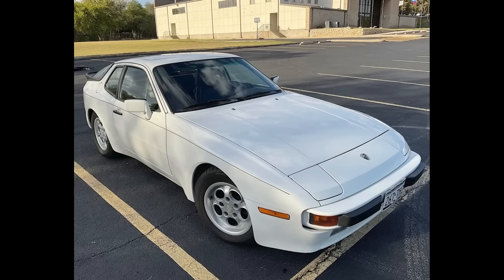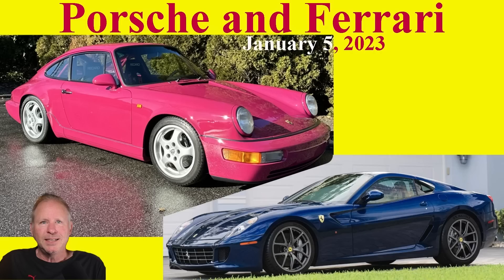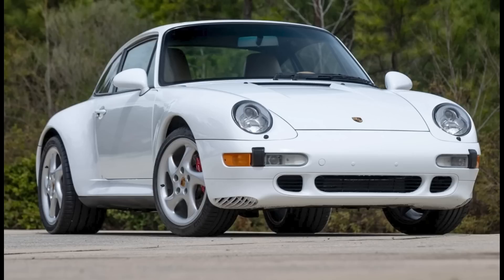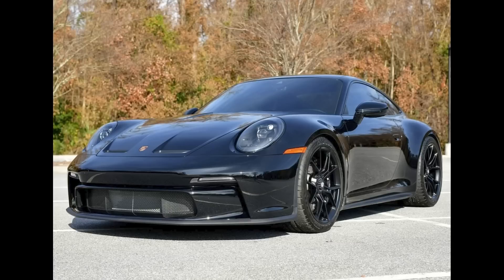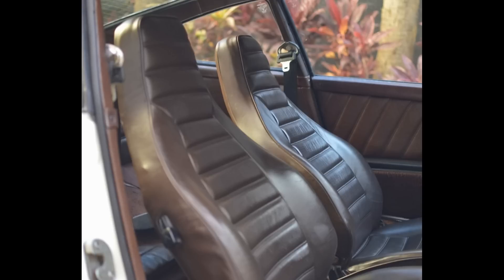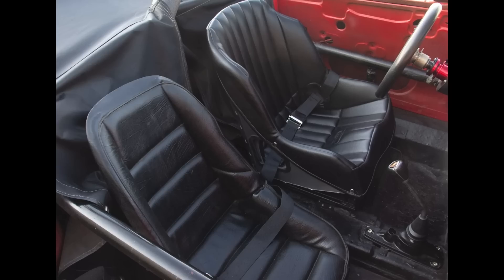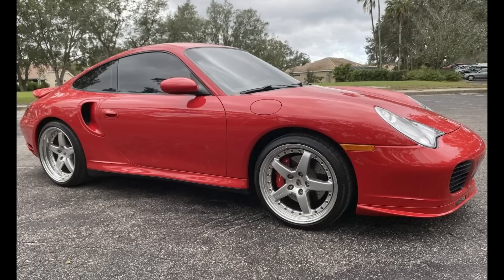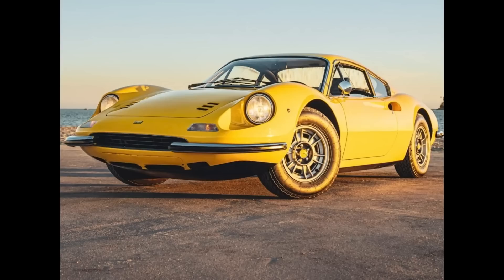Porsche and Ferrari January 1-21 video compilation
I look forward to reading your comments and receiving your suggestions on how to make these videos more enjoyable, or ideas for specific content that you might have.

In this video series, I review Porsche and Ferrari sales from Bring a Trailer, Cars & Bids, PCarMarket and other locations.  I only review manual transmission sales.